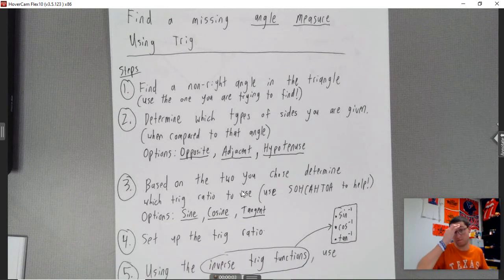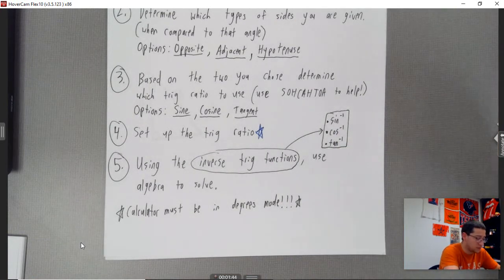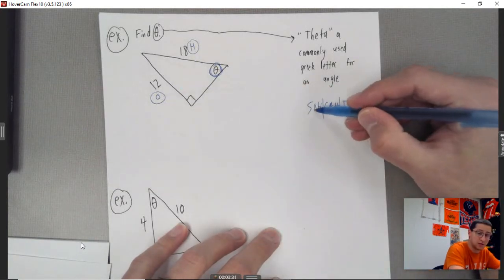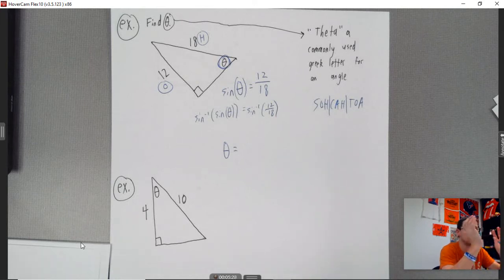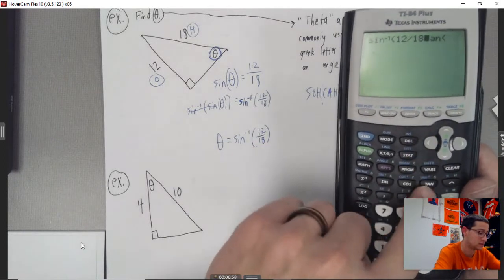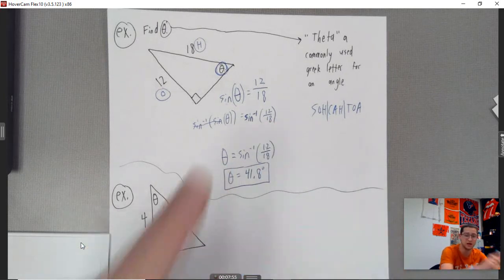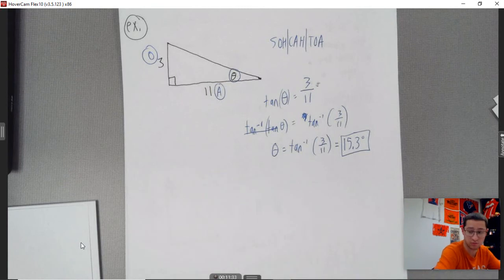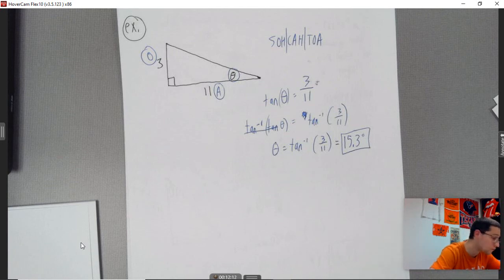Find Missing Angles Using Trig